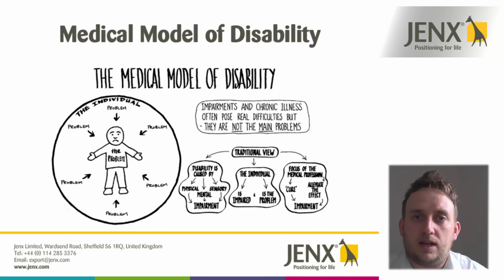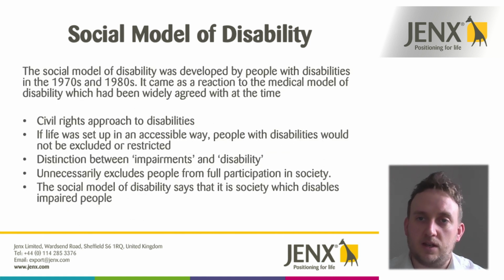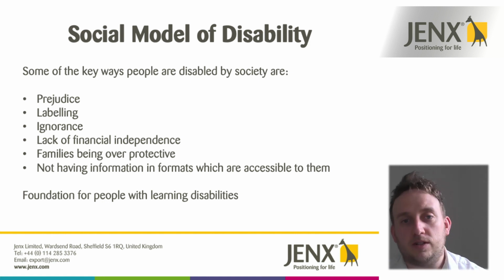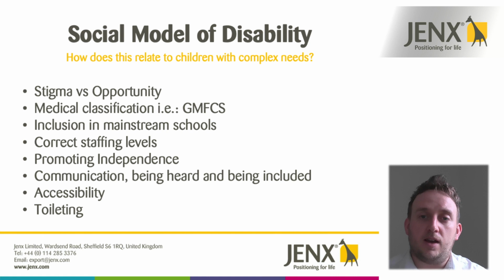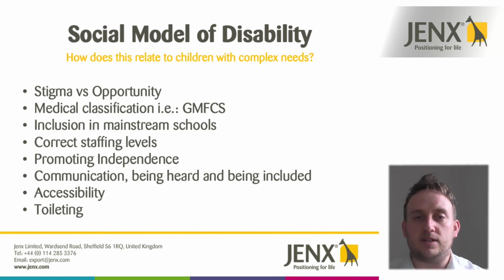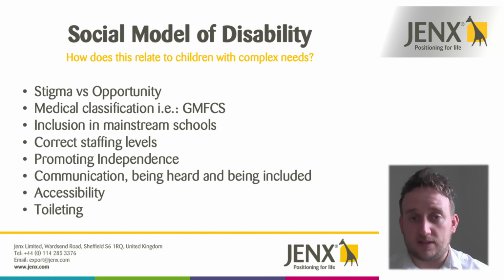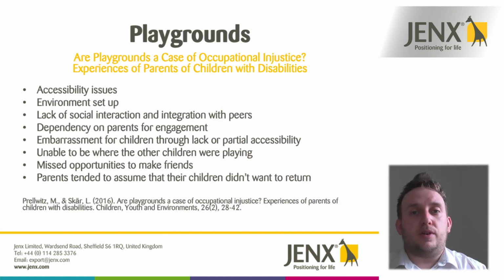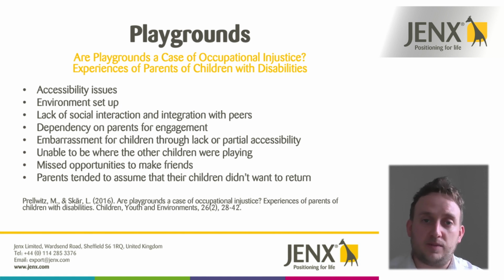Social Model of Disability: Occupational Approach to Postural Management Webinar Series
Jenx Clinical Programmes Lead (Richard Harvey) presents education on the 'Social Model of Disability' in the first of a webinar series - Occupational Approach to Postural Management.

The second presentation in the series looks at the social model of disability. It discusses the difference between the social model versus the current medical model in place. Questioning societies responsibility and ableist approaches to healthcare. It outlines some of the societal barriers faced by disabled children and how this impacts occupational engagement and performance.

The argument of postural management removing some of the barriers are discussed, and how more opportunities can aid to create a more inclusive and equitable society. To summarise, the implementation of the ICF and F words are debated to contextualise this theory.